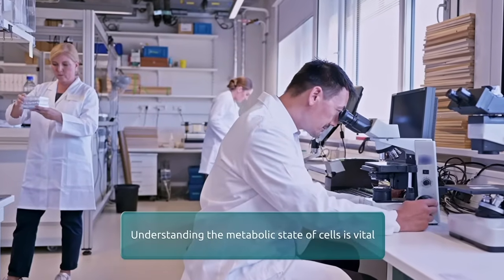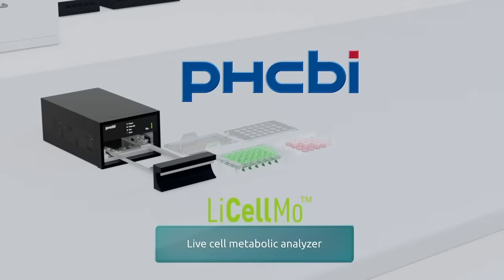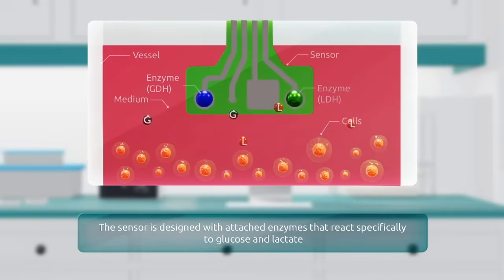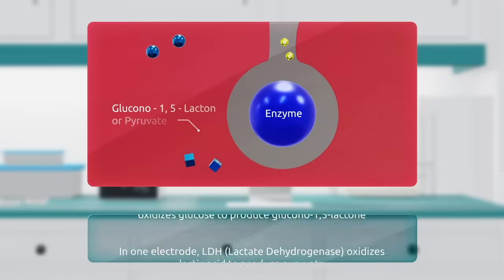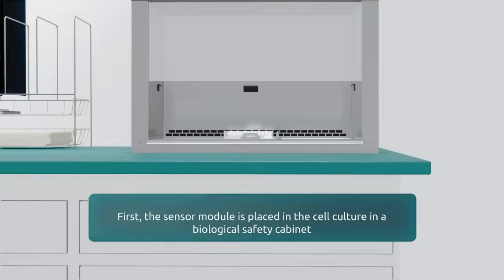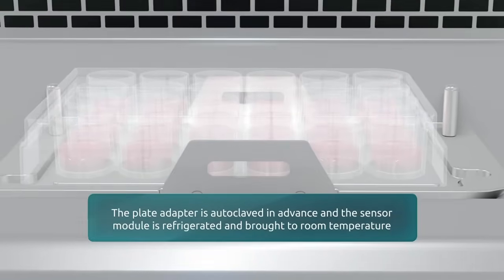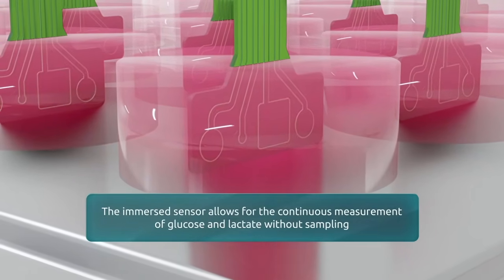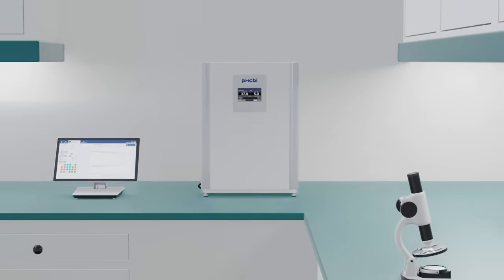PHCbi LiCellMo Live Cell Metabolic Analyzer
Discover the power of advanced cell metabolism analysis with the PHCbi LiCellMo Live Cell Metabolic Analyzer. Introducing LiCellMo™—a revolutionary analyzer that provides real-time insights into glucose and lactate metabolism without sampling. Understanding the metabolic state of cells is vital in the analysis of cell activation and disease in cancer immunology, stem cell research, and the development of manufacturing processes for cell-based formulations. Watch our demo to see how LiCellMo can accelerate your research and unlock deeper biological insights.